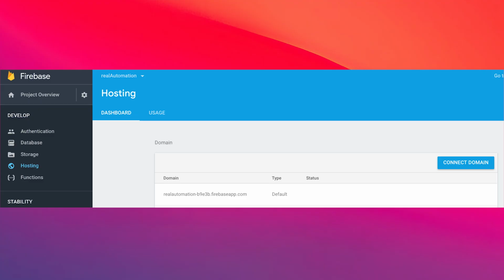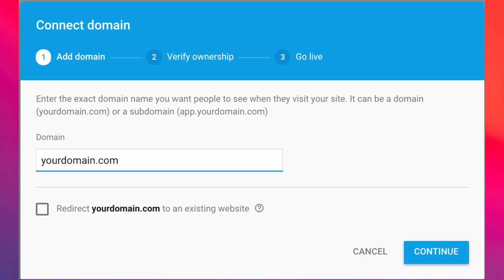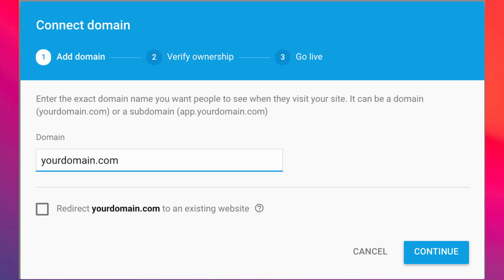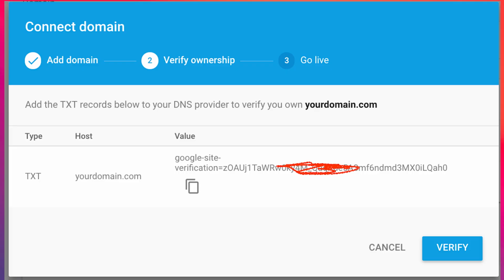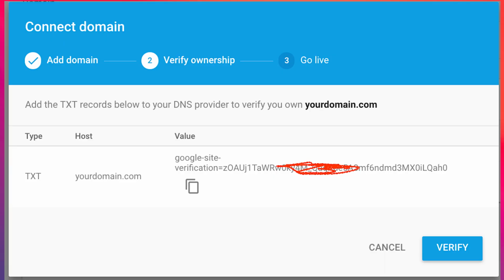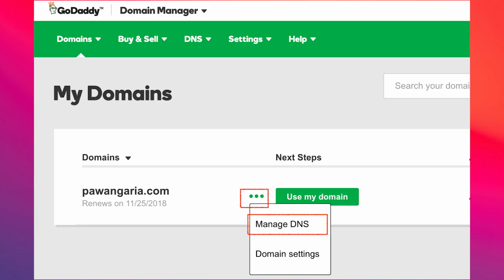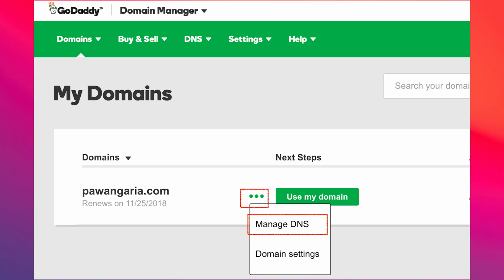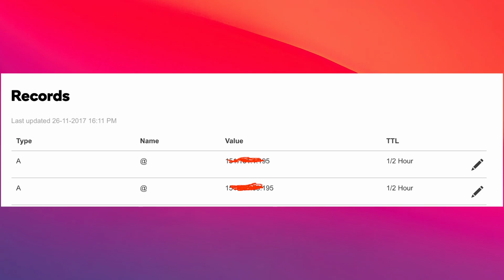How To Connect GoDaddy Domain To Firebase - Step by Step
How To Connect GoDaddy Domain To Firebase Connecting a GoDaddy domain to Firebase lets you host your web app with a professional custom domain. In this guide, I’ll show you how to configure your GoDaddy DNS settings and link your domain to Firebase Hosting, so your app goes live quickly and securely.